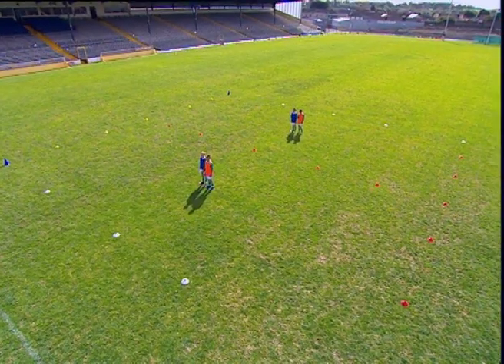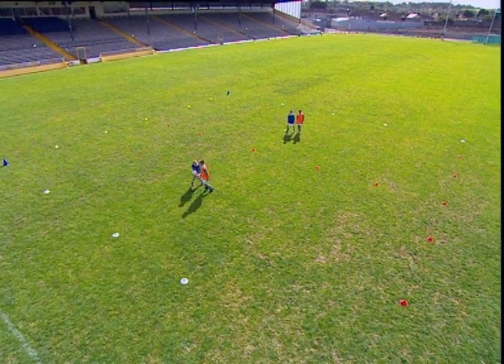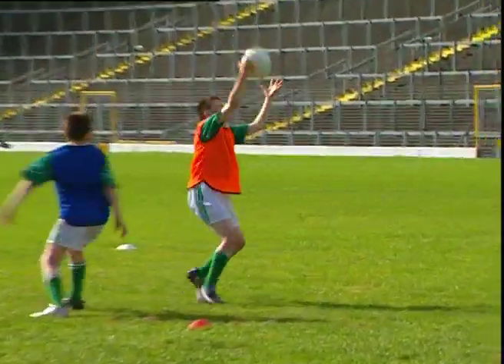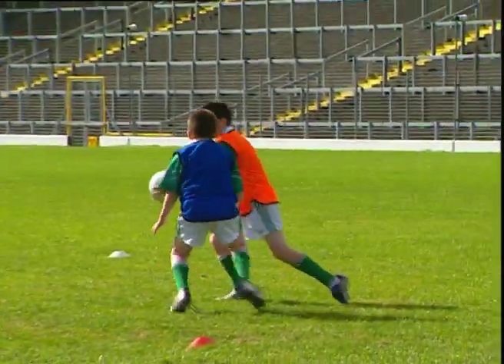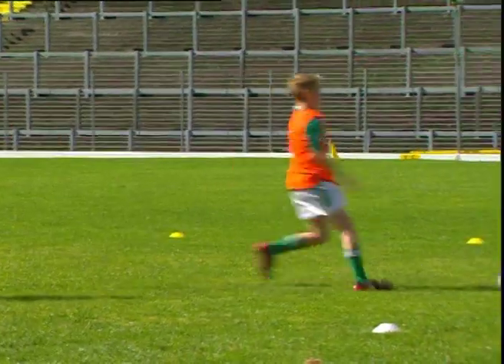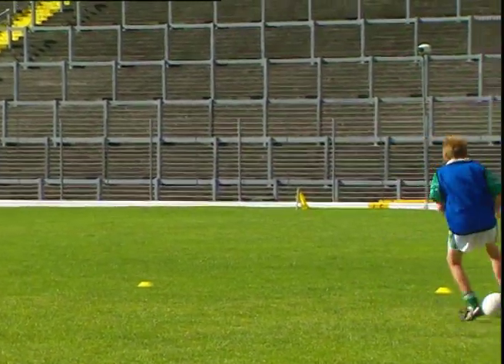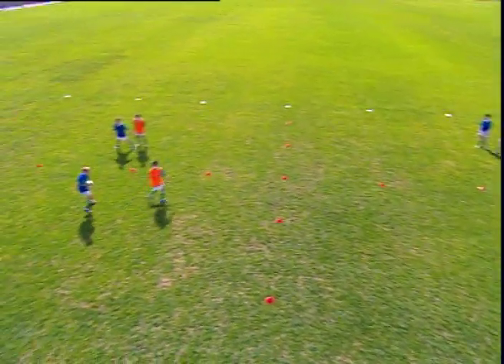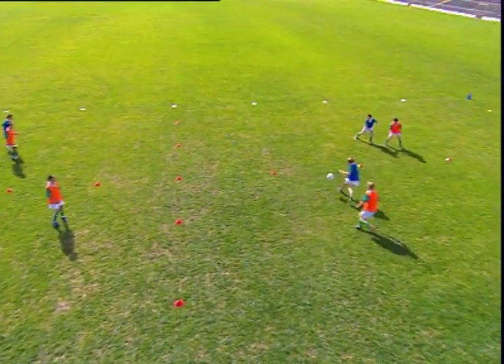Block Down Example Activity